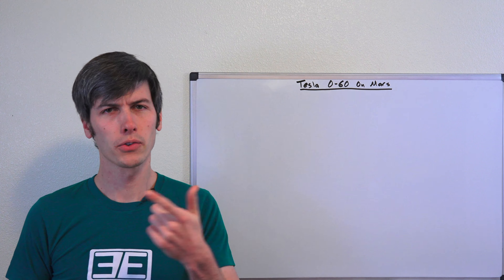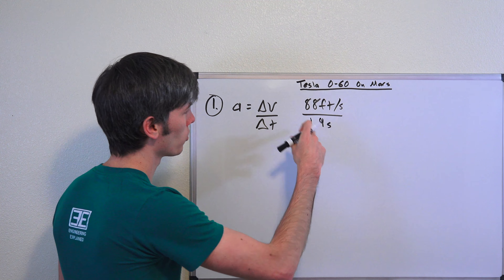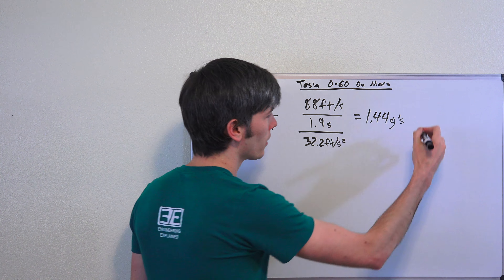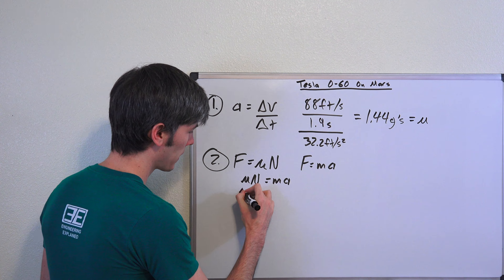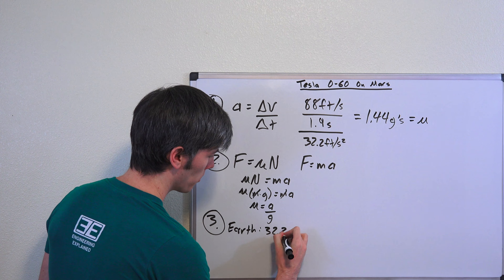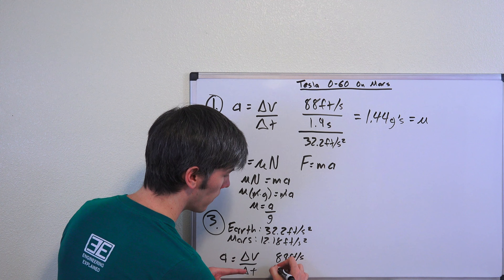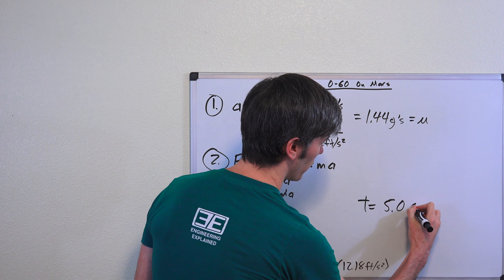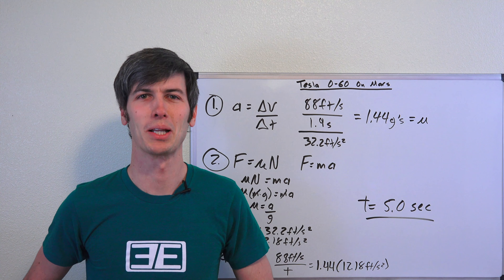How Fast Could A Tesla Roadster Hit 60 MPH On Mars?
If SpaceX Sent A Roadster To Mars, How Fast Could It Hit 60 MPH?

SpaceX sent a Tesla Roadster out into space on the Falcon Heavy, and it did not land on Mars. Which begs the question, if a new Tesla Roadster was on Mars, how long would it take the Roadster to accelerate to 60 MPH?

Okay, so maybe it doesn't beg the question, but you're probably at least mildly curious to find out at this point. We'll need to determine the frictional coefficient of the Tesla Roadster's tires (and assume we'll be driving on pavement on Mars, or something with similar grip to asphalt), and then apply this to a vehicle accelerating on a planet with a fraction of the gravity of planet Earth. What's the result? Check out the video to find out!